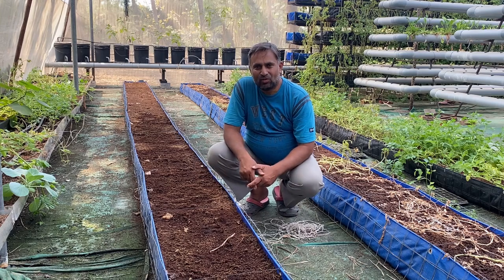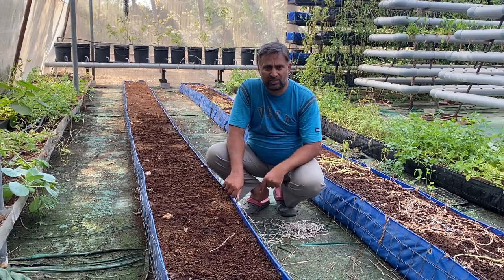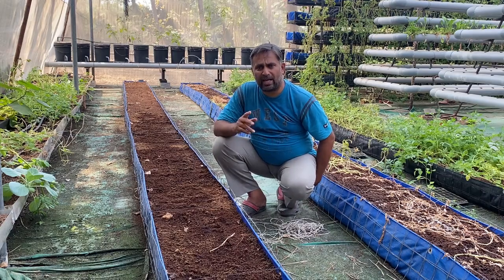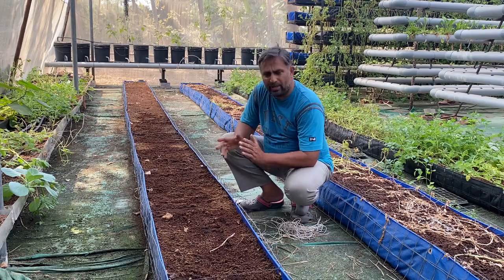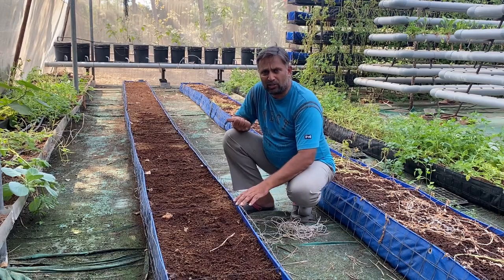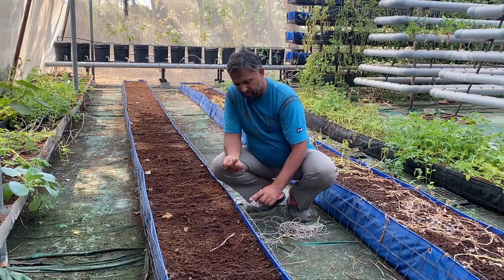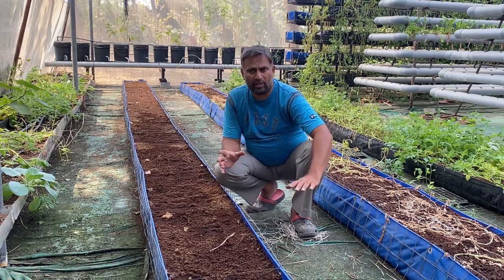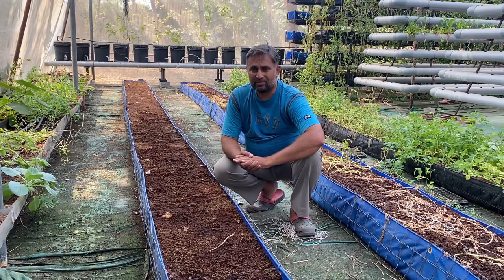How to Grow Hydroponic WaterMelon? // Growing WaterMelon in 3 different System of Hydroponic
Hello Hydroponic Growers, if you are planning to Grow Water melon this season at your Home Garden then this video "How to Grow Hydroponic WaterMelon?" is very helpful to you, here i have explained all the basic thing you should know before starting your melon with Hydroponic system, we are  Growing WaterMelon in 3 different System of Hydroponic & today we are sowing seeds directly in Cocopeat base Gro bad

Can you grow watermelon in a hydroponic system?
What is the best hydroponic system for melons?
What pH do you need for hydroponics watermelon?
What is the EC for hydroponic watermelon?
Which plant is not suitable for hydroponics?
Can watermelon grow without soil?
What is the fastest hydroponic crop?
What grows the fastest in hydroponics?
Which fertilizer increase the size of watermelon?
What is the humidity for watermelon?
Can you grow hydroponic watermelons?
What is the secret to growing watermelons?
What is the most profitable hydroponic crop to grow?
What home fertilizer for watermelon?
What raises pH in hydroponics?
How do watermelons grow for beginners?
How long do watermelons take to grow?
What is the fastest growing watermelon?
Can you grow onions in hydroponics?
Why can't i grow watermelon?
Do watermelons self fertilize?